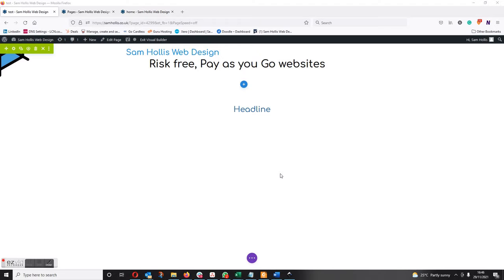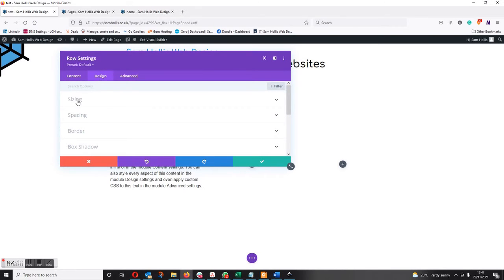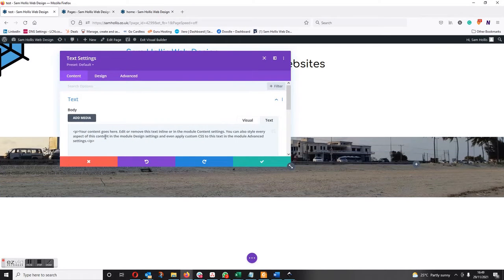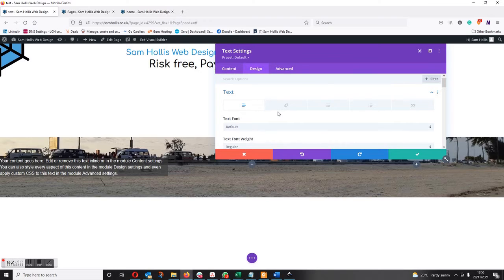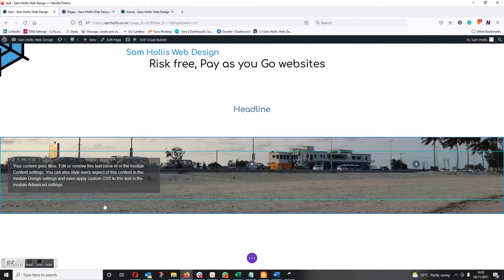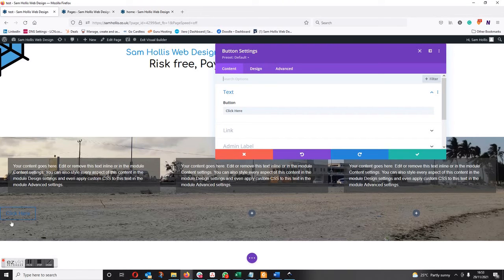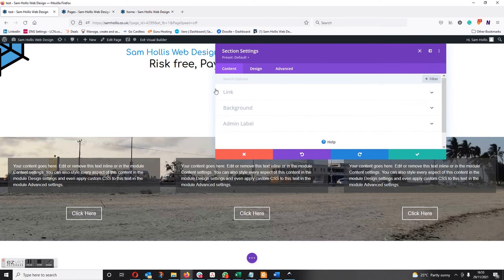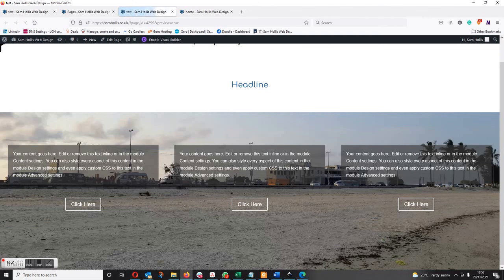Add a three column section to your WordPress Divi Website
The Divi visual builder can make all sorts of layouts. See how to make a three-column layout with calls to action. Great for a page or a blog.